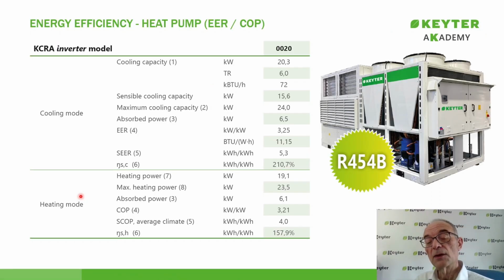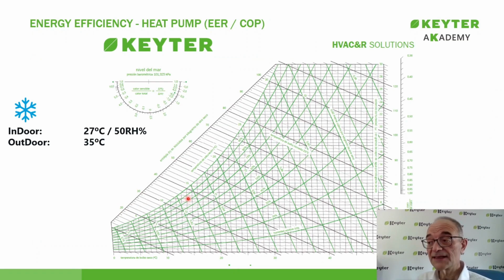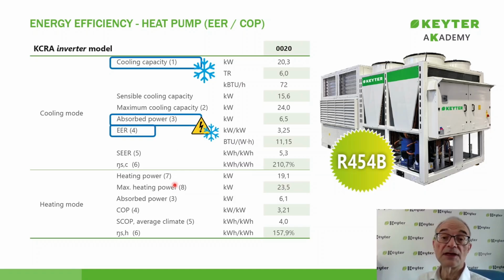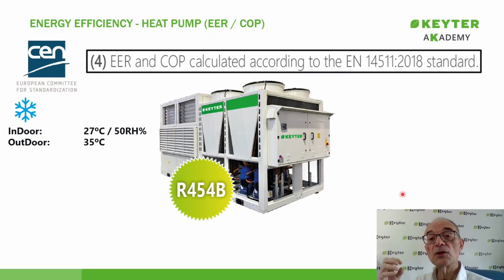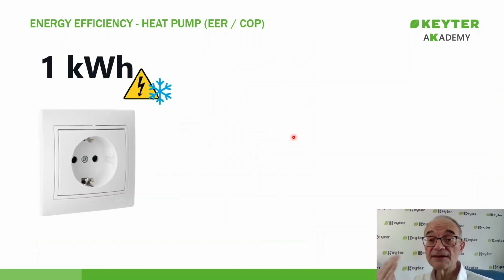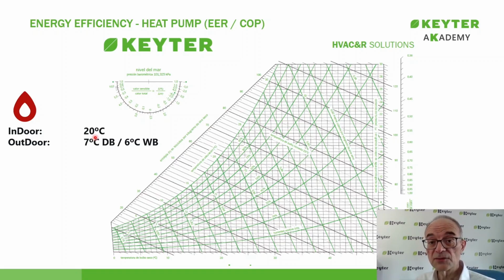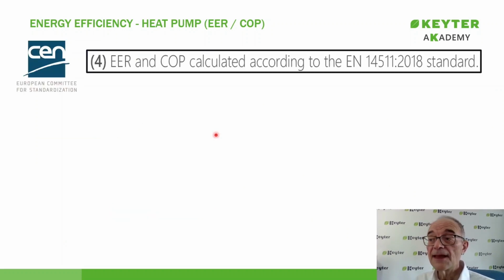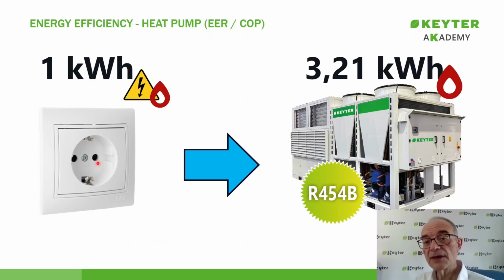01 Energy Efficiency Heat Pump EER | COP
01 Energy Efficiency Heat Pump EER COP